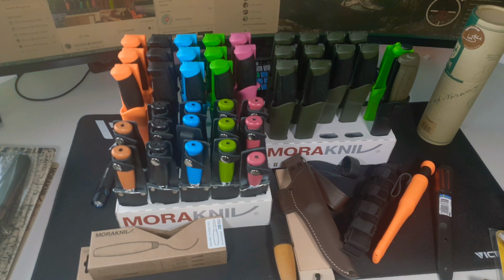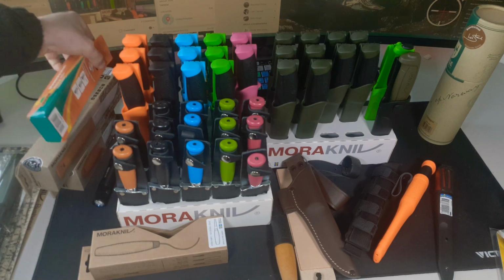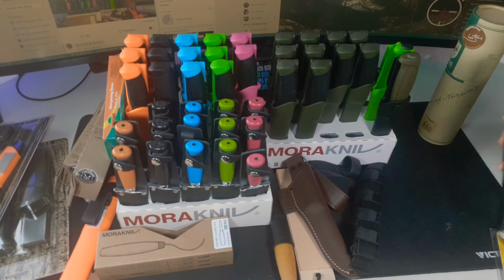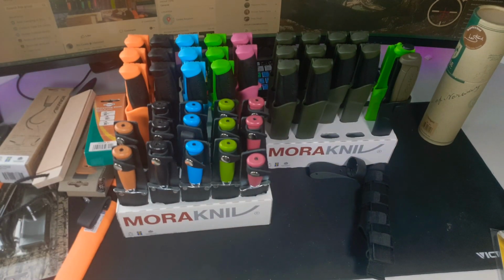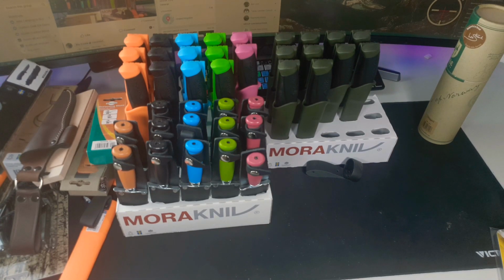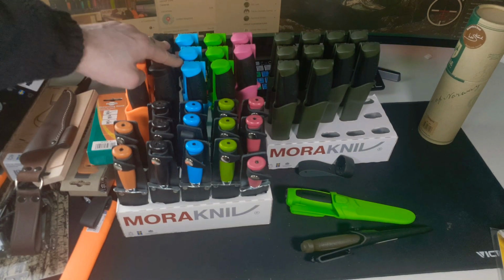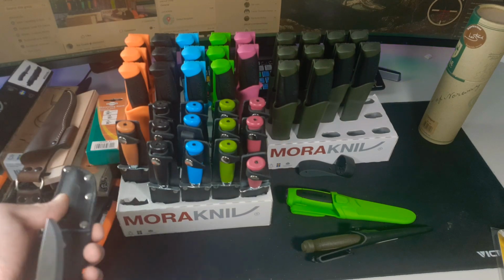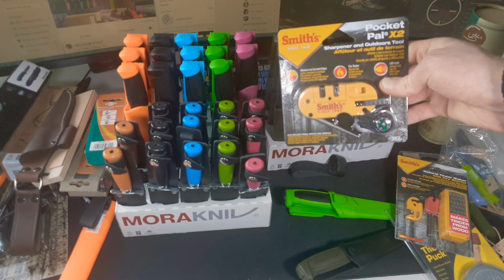Mora clearance this weekend at wylies Outdoor world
tell us the lowest quote you have found with a link and we will beat that price